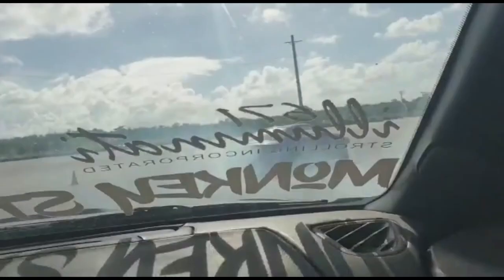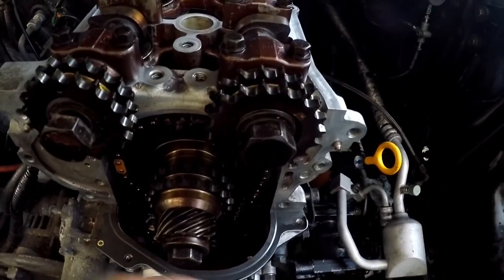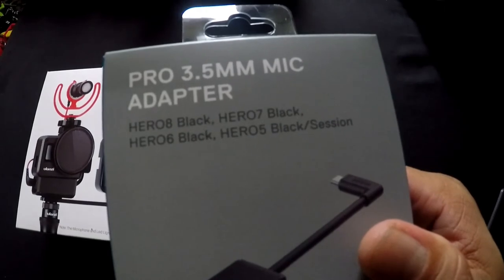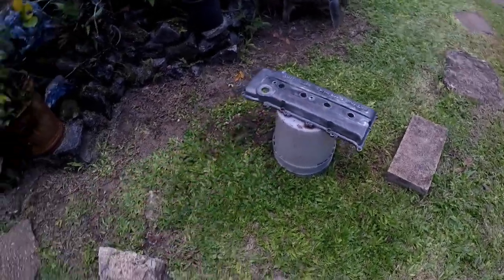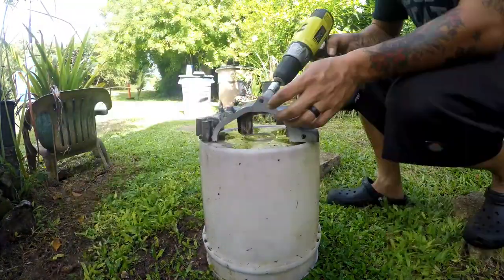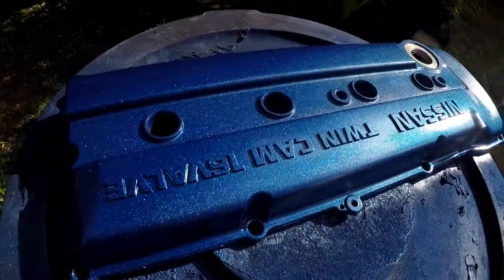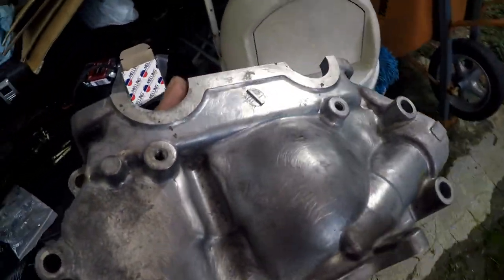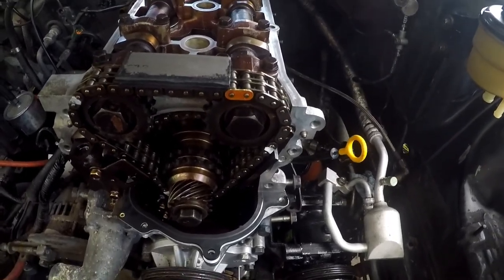VALVE COVER PAINTED AND BETTER SOUND | S14 EP 12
It's coming along and the audio quality gets better.